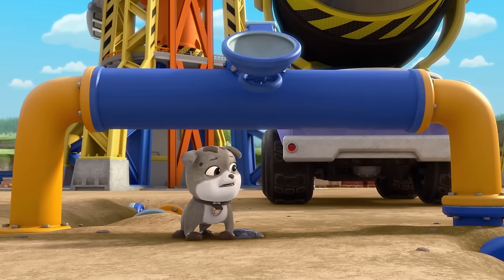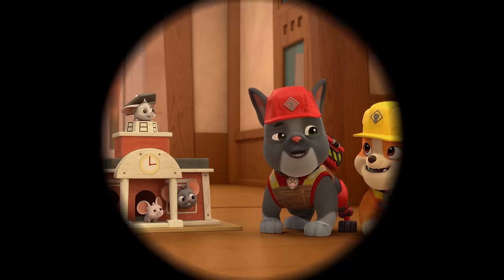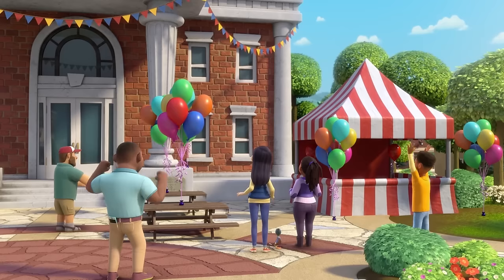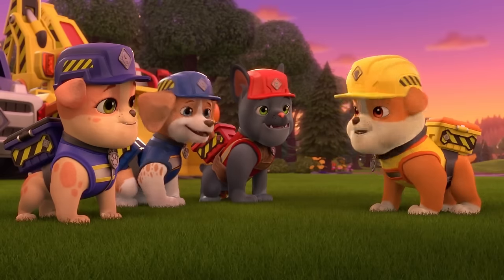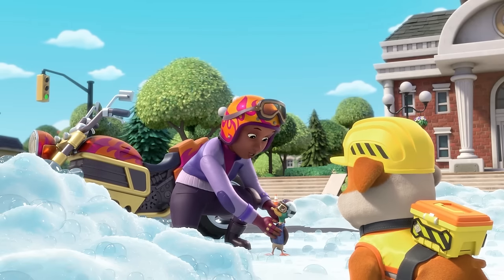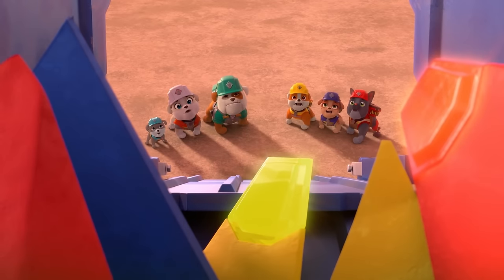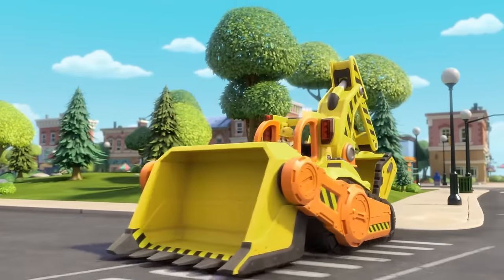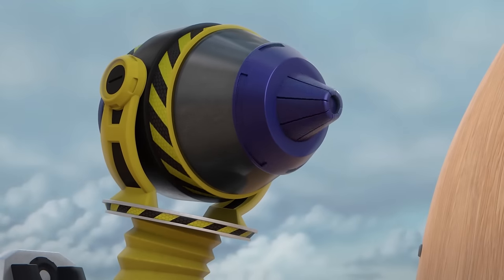Rubble Builds a Huge Bridge and MORE | Rubble and Crew | Cartoons for Kids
In this Rubble and Crew compilation for kids, Rubble and his family meet Mayor Greatway and build a giant bridge so everyone can get to their new homes in Builder Cove!

Join Rubble and his construction pup family in this spin-off series. Rubble & Crew will work together to repair and build whatever the town of Builder Cove needs in high stakes adventures featuring awesome construction vehicles.